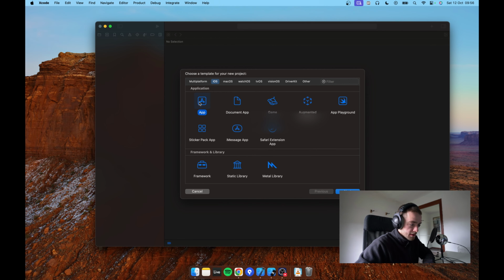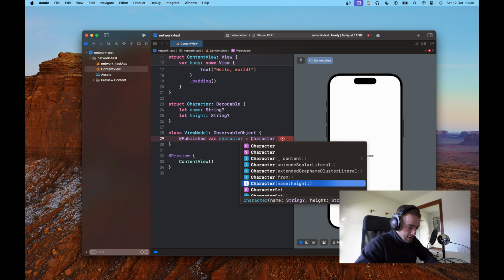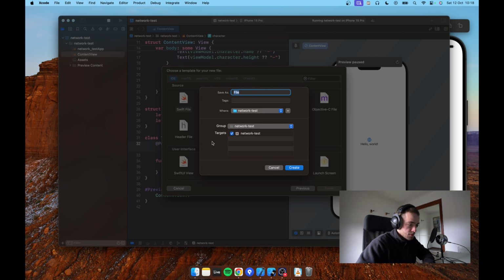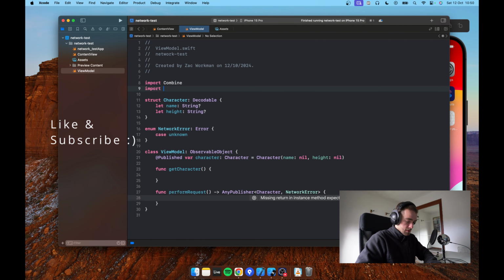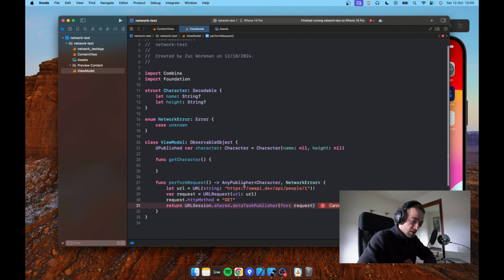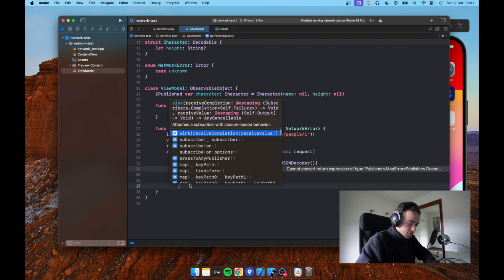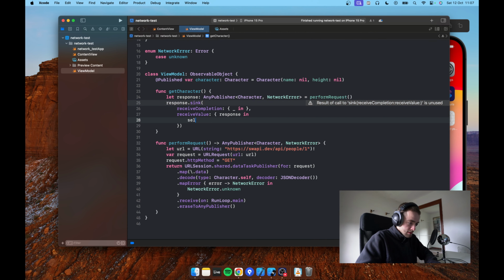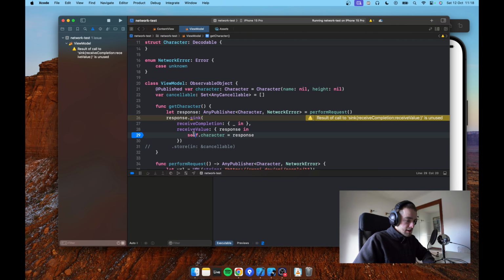Make Your First Network Call With SwiftUI and Combine